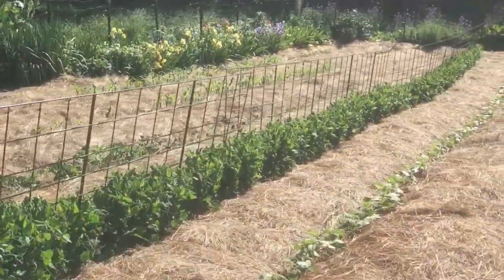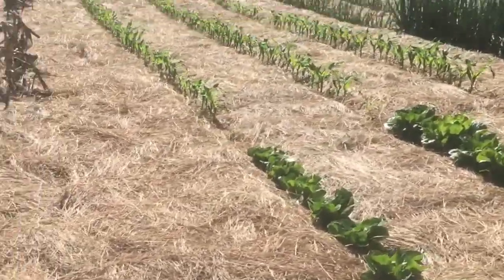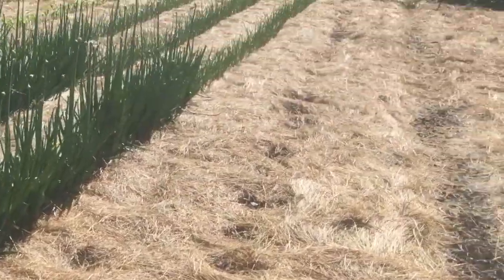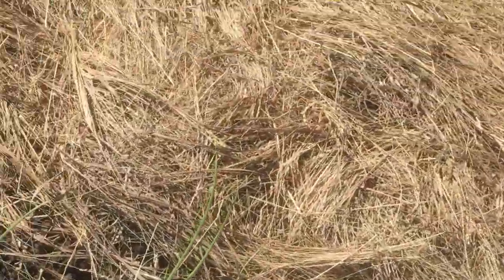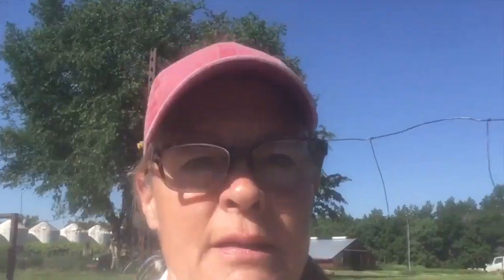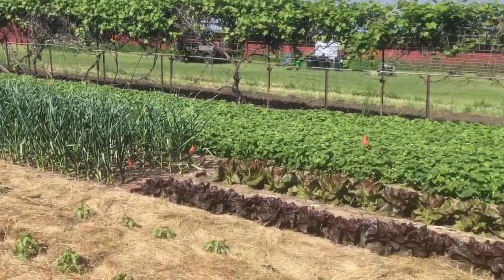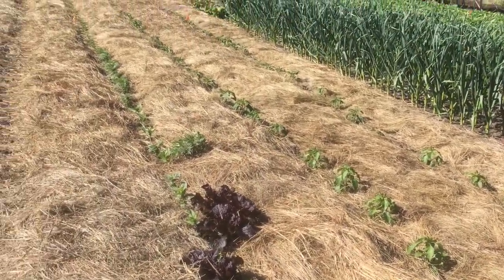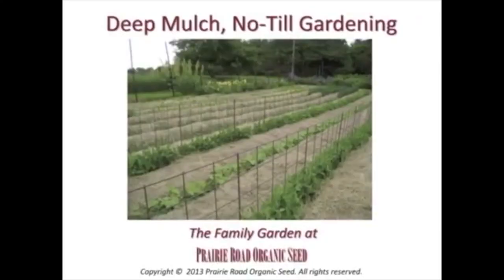How to mulch the family garden and our virtual garden tour!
We DID it!  The family gardens are mulched and all tucked in for the another year! We made it through planting season-- the big push is over.

Let me take you on a tour of our gardens with their new blanket of mulch-- just in time for the heat of summer. It's gonna be over 100 degrees F this weekend! No scorched black earth here!!

Our best to you,
Theresa & Dan

🍅ABOUT ME 👩🏻‍🌾
I’m Theresa. My husband, Dan and I grow organic garden seed and I make gardening videos. I live in Southeast corner of North Dakota on the 46th parallel where we garden in a zone 4. Dan and I both grew up farming and gardening with our families— a tradition we couldn’t give up. And we started an organic seed company-- so we could share our favorite seeds with you!

🍅MAILING ADDRESS 🌱
Cuz’ we’d love to hear from ya…
Prairie Road Organic Seed